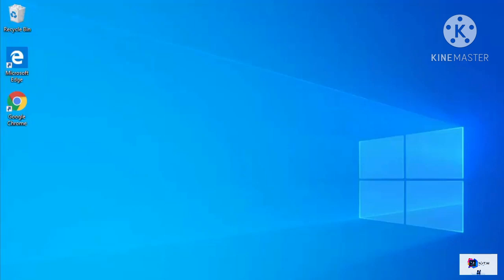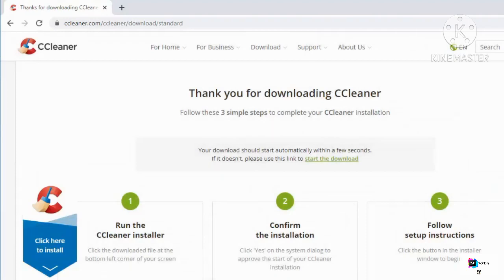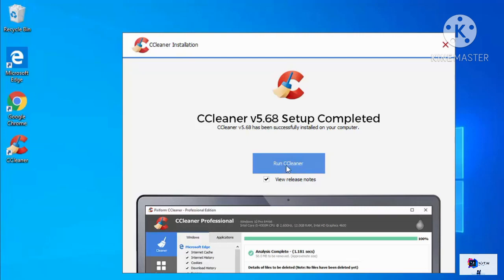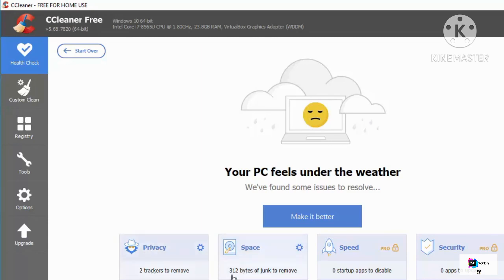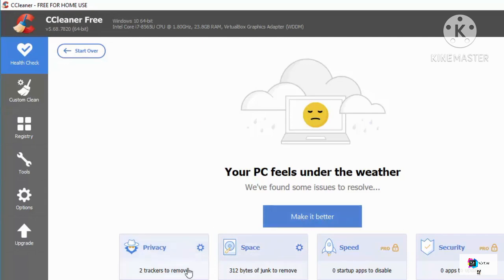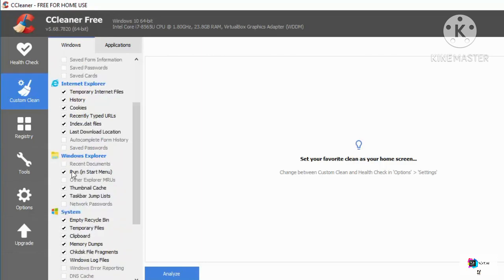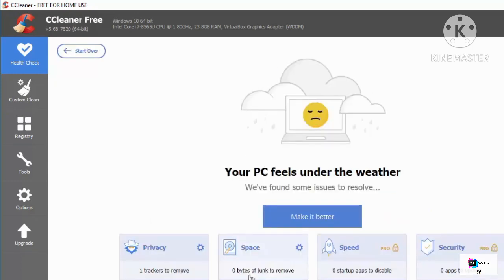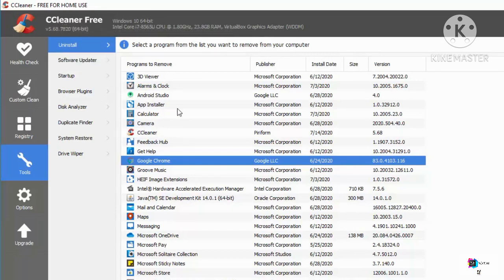Ccleaner Software How To Install And Uses|Win7|Win10|Win8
Hi everyone

this useful software for your System Laptop or PC

so kindly use this app automatically clear the tump file...

Ccleaner Software most useful software...